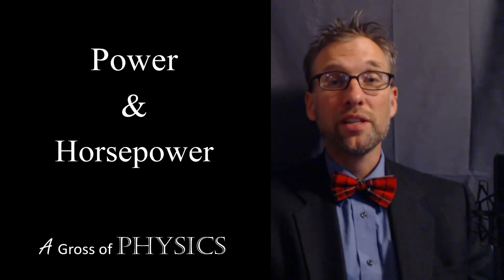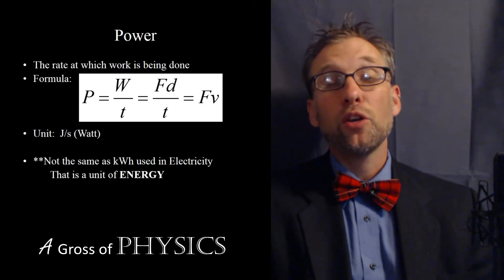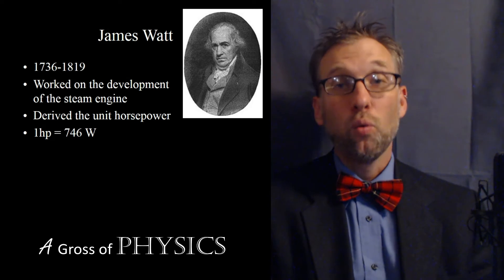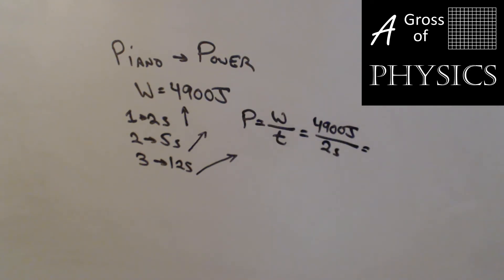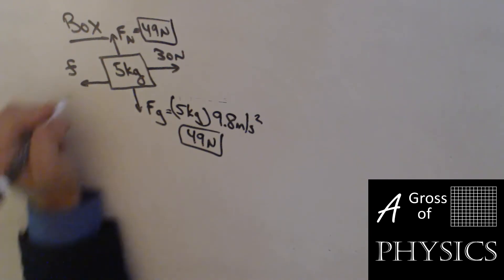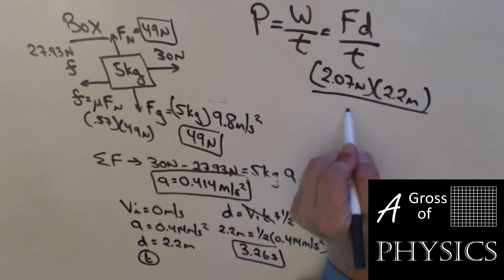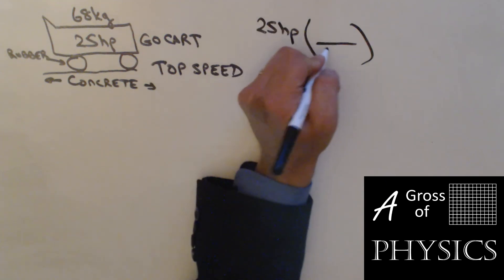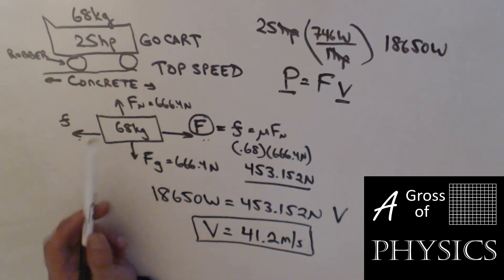Day 068 Power and Horsepower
A Gross of Physics.  This lesson shows how Power is related to Work, but provides a way to show the rate at which work is completed.  We will also discuss the unit of horsepower and discuss the conversion between Power and Horsepower.